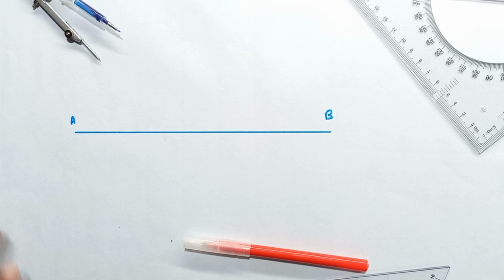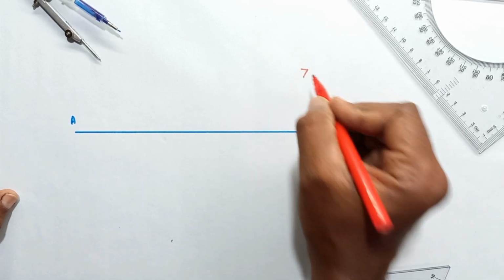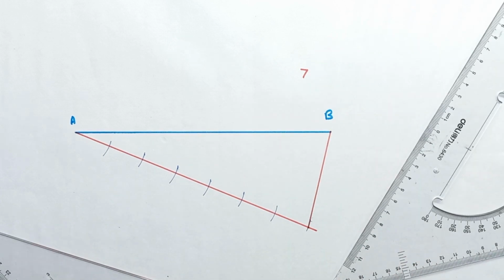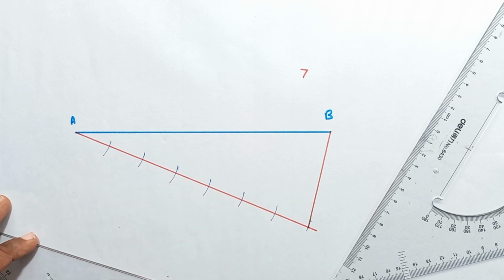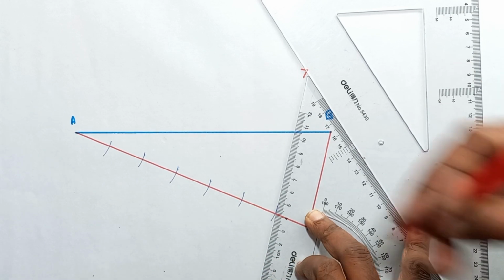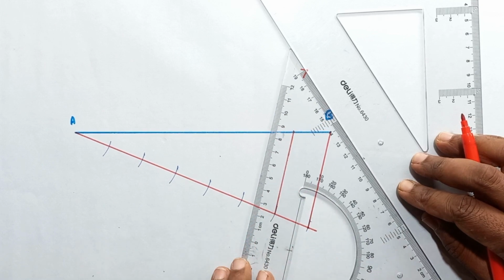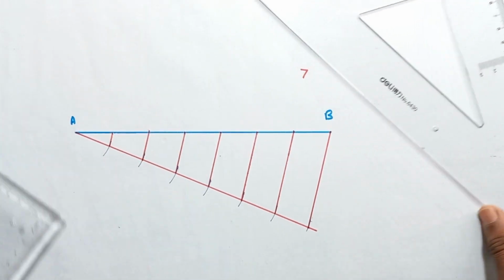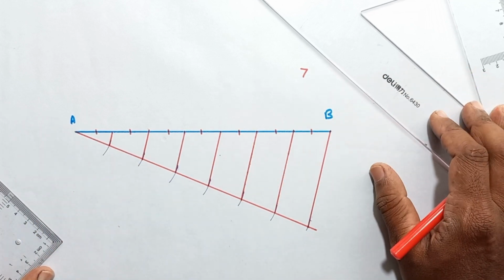Dividing a Line into Equal Number of Segments | Engineering Drawing Geometric Construction Tutorial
In this video, you will learn how to divide a straight line into a given number of equal segments using standard engineering drawing construction methods. This is an essential geometric construction technique widely used in engineering graphics, technical drawing, and design drafting.

We will demonstrate a clear and systematic step-by-step procedure using basic drawing instruments such as a ruler, compass, and setsquare. This tutorial is ideal for beginners, diploma students, and mechanical engineering learners who want to improve their fundamental drafting skills.

📌 Topics Covered:

Dividing a line into equal parts
Basic geometric construction in engineering drawing
Step-by-step drafting technique
Use of ruler and compass for precision
Helpful tips for neat and accurate construction

Engineering students (Mechanical / Civil / Electrical)
Beginners in Engineering Drawing
Diploma and university learners
Anyone preparing for technical drawing exams

📐 Mastering this technique will help you improve accuracy and speed in all types of engineering drawing exercises such as projections, layouts, and geometric constructions.